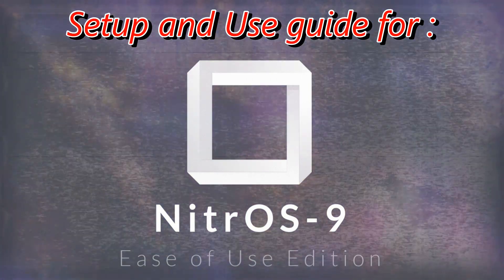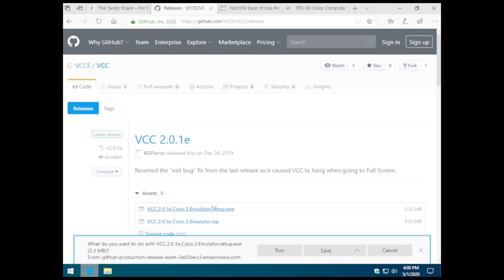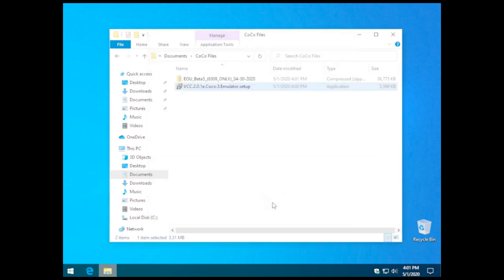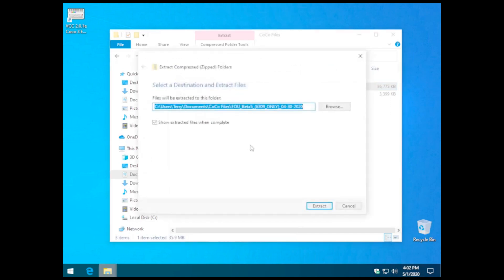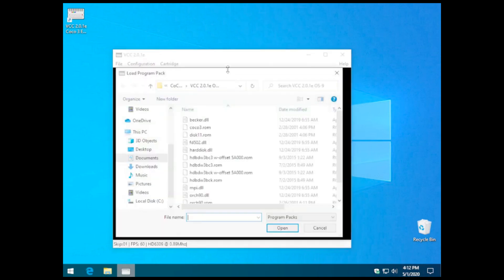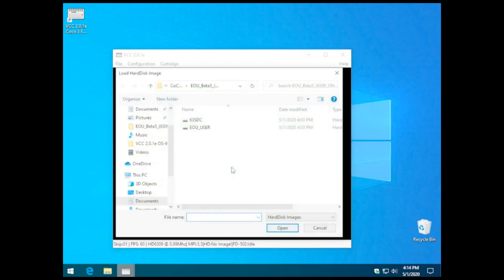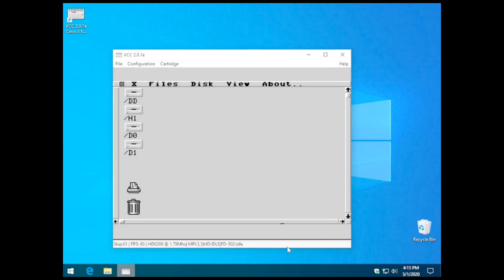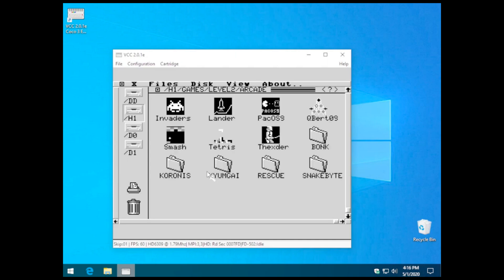NitrOS-9 EOU Setup guide for the Tandy Color Computer 3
Setting up and using NitrOS-9 EOU  for the Tandy Color Computer 3.

Want some cool items?

Also if you like what you see and would like to contribute to the channel, please visit my Pateron